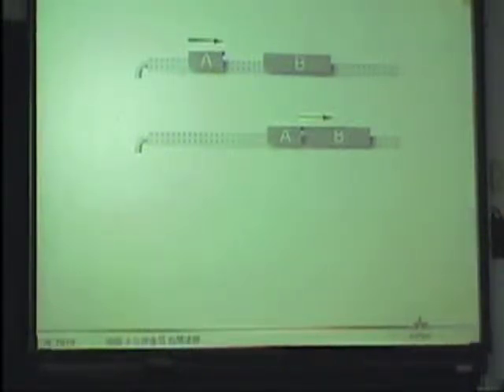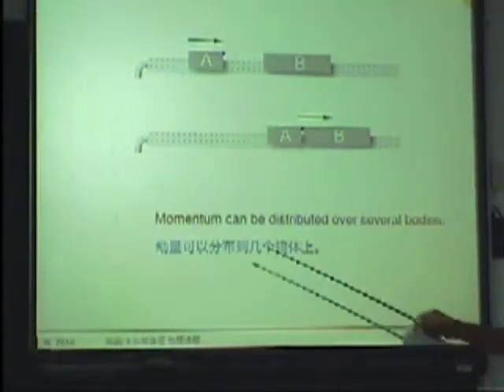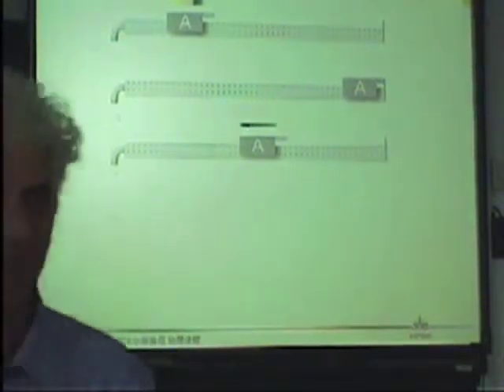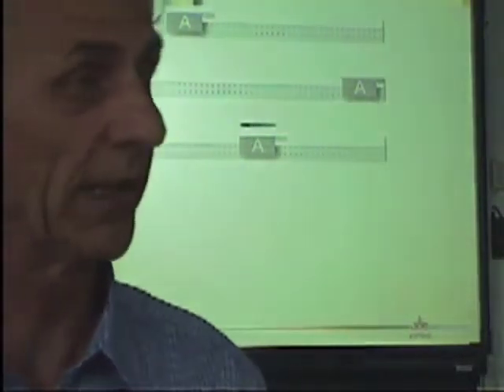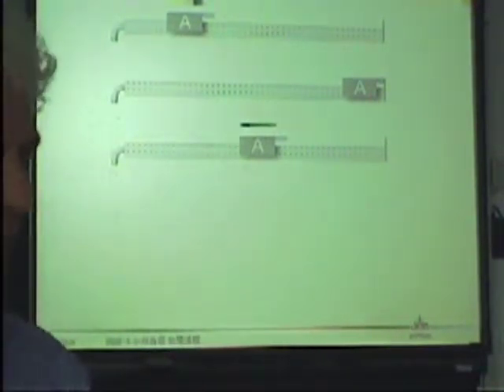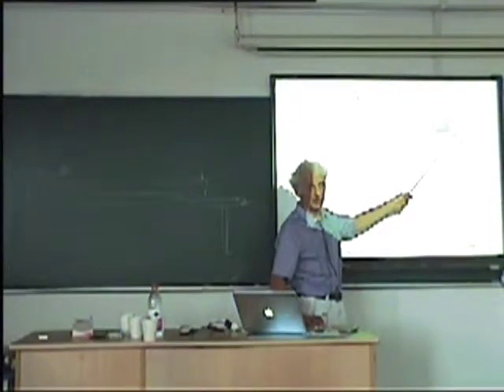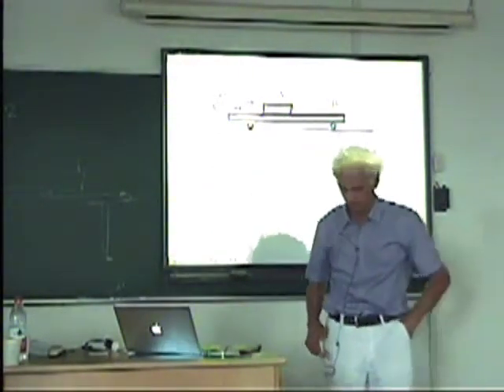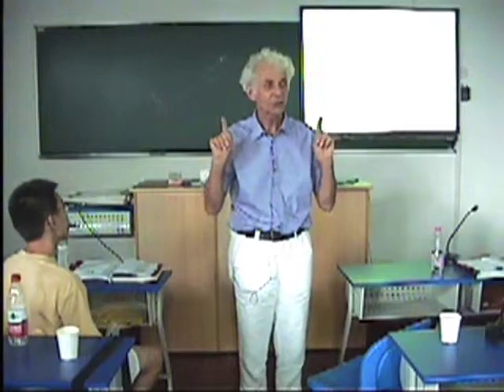Karlsruhe Physics Course (KPK) training - 4 - Mechanics2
More on mechanics in the Karlsruhe Physics Course (KPK). Part of a training session in China in 2010. Edits were done to remove Chinese spoken translations.